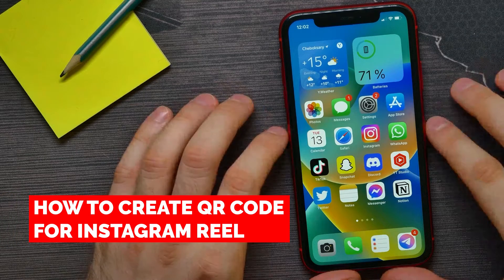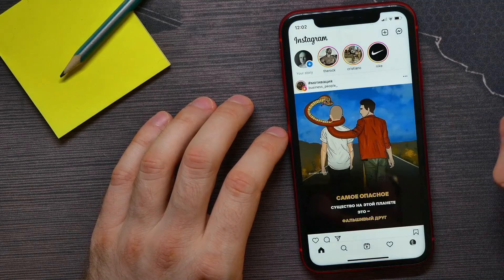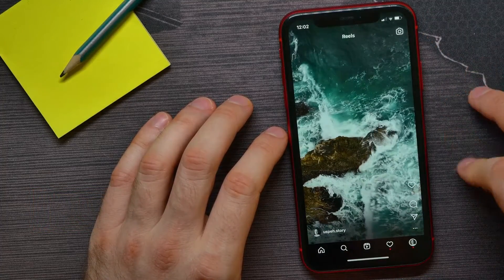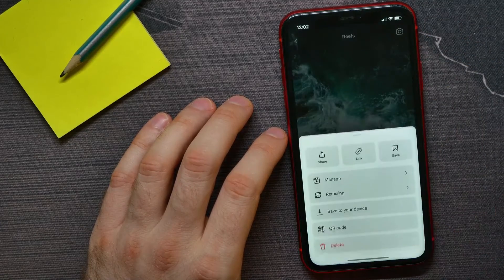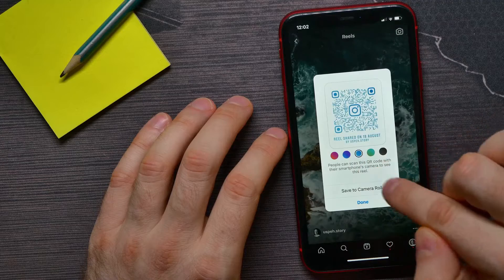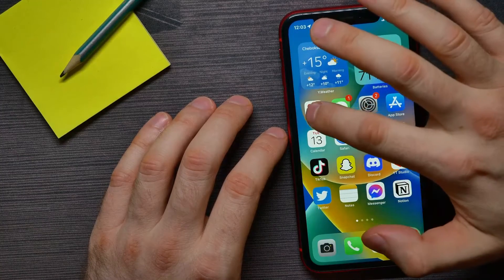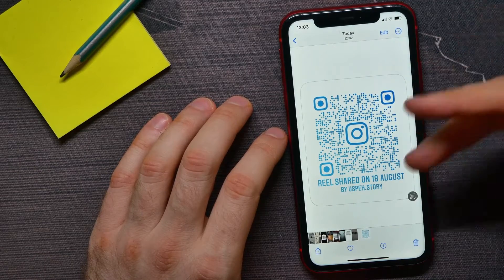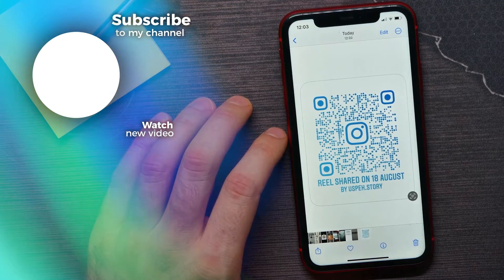How To Create QR Code For Instagram Reel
In this video i show simple way How To Create QR Code For Instagram Reel